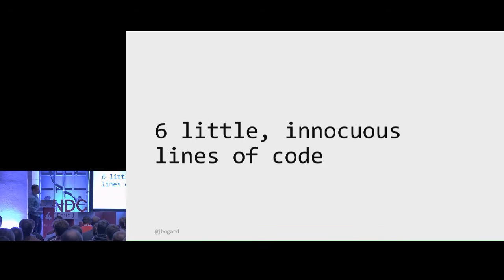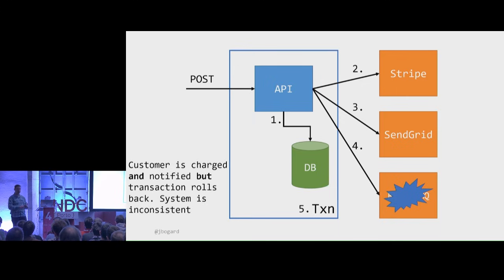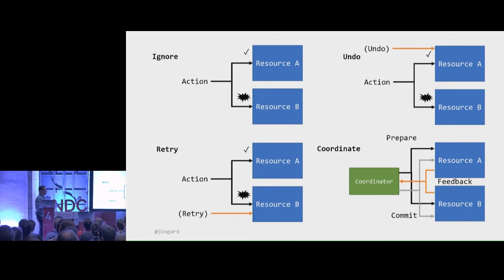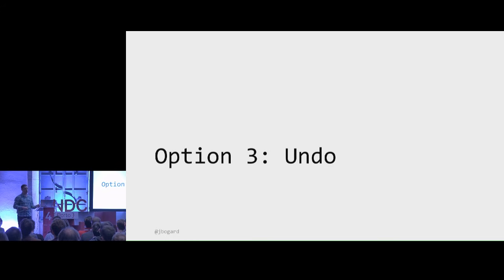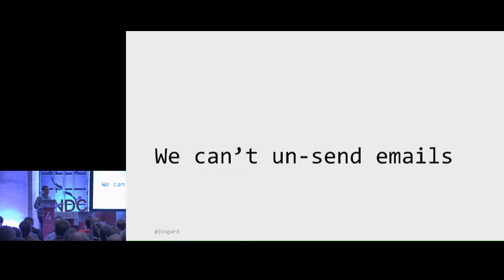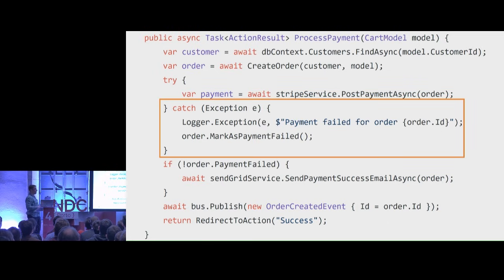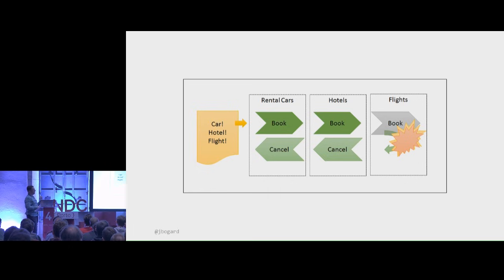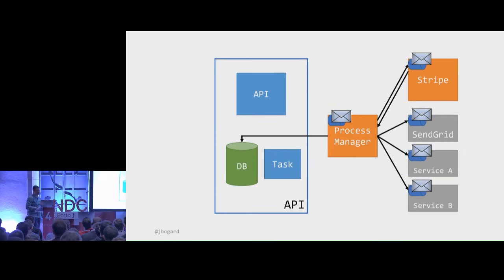Six Little Lines of Fail - Jimmy Bogard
It seemed like an easy feature to implement, a checkout page to place an order. But this payment gateway has a simple API, so we added that. And this email service provider makes it possible to send an email with one line of code! Finally we can notify downstream systems via a message queue. The code looks simple, 6 little lines of distributed systems code.
But those lines hid a dark secret that we only found after launching. Customers complained they didn't get their email. The back end system wasn't getting updated from our messages. And by far the worst of all, customers complained they saw an error page but still got charged!

Clearly it wasn't as easy as calling a few APIs and shipping, we actually need to worry about those other systems. In this session, we'll look at taking our 6 lines of distributed systems fail, examining the inevitable failures that arise, and possible mitigating scenarios. We'll also look at the coupling our code contains, and the ways we can address it. Finally, we'll refactor towards a truly resilient checkout process that embraces, instead of ignoring, the fallacies of distributed computing.